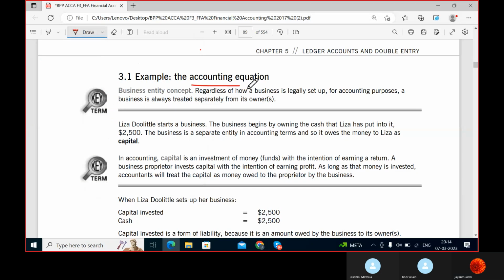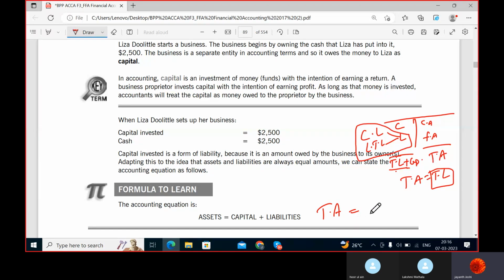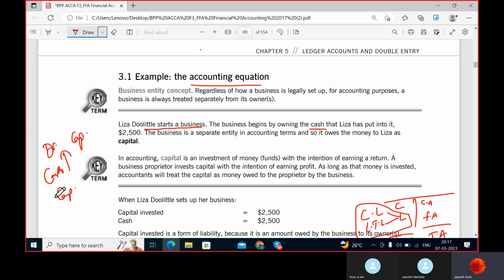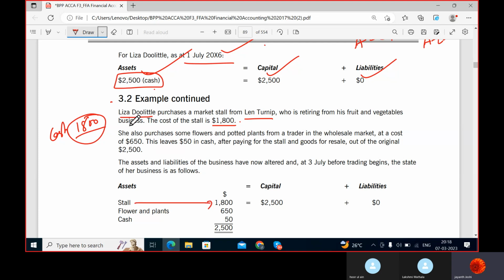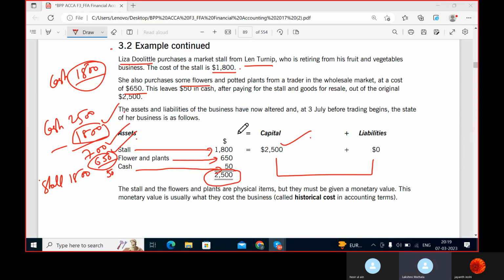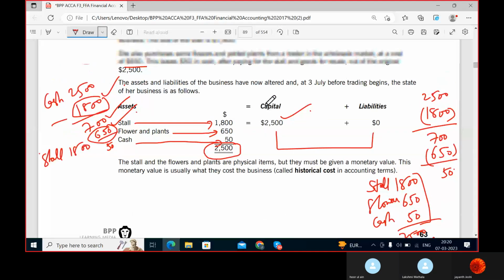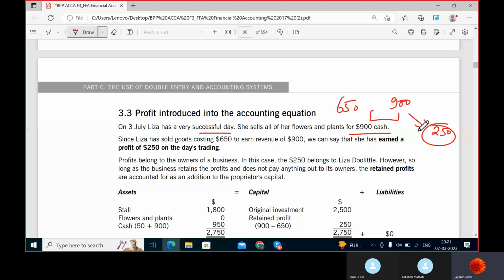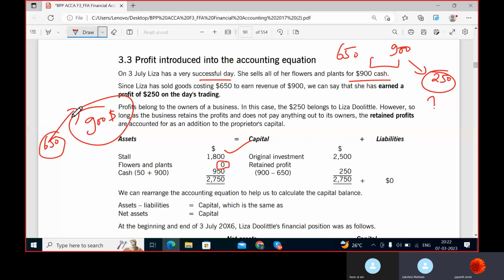trail balance acca f3 eng vid 6